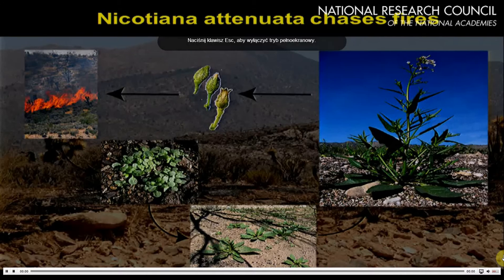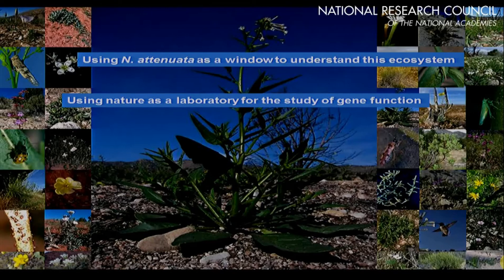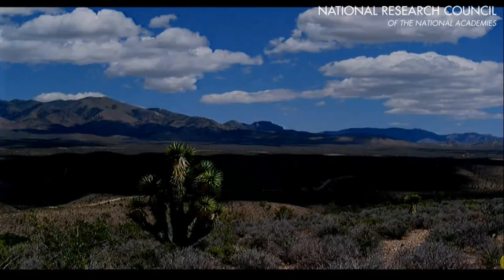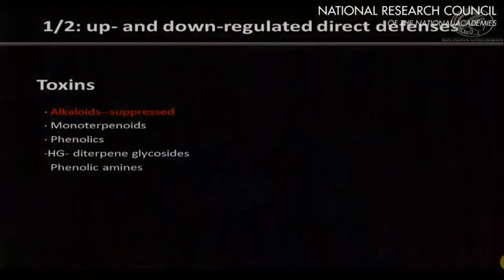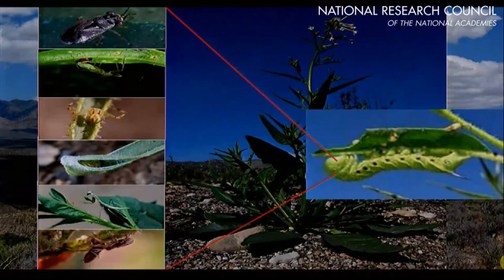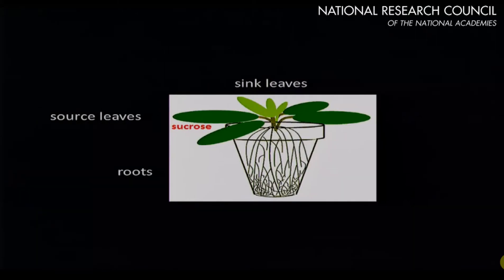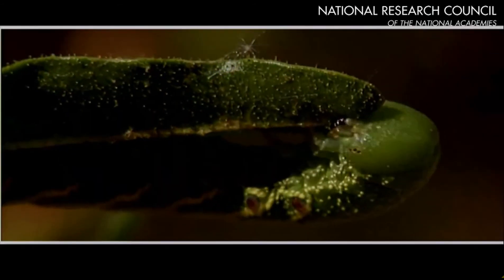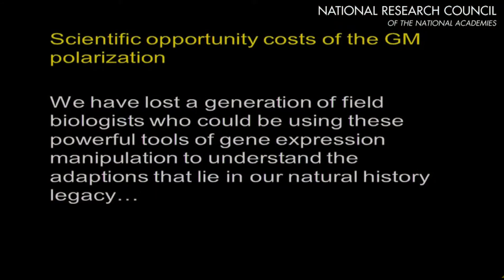NRC Committee on GE Crops